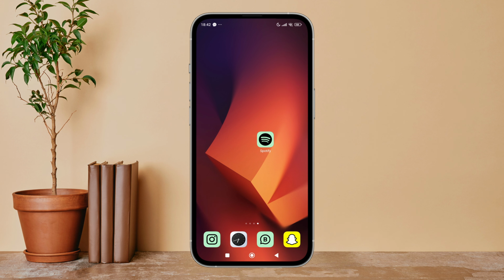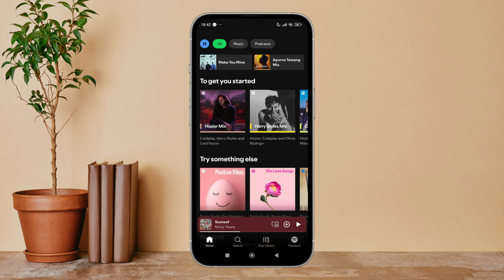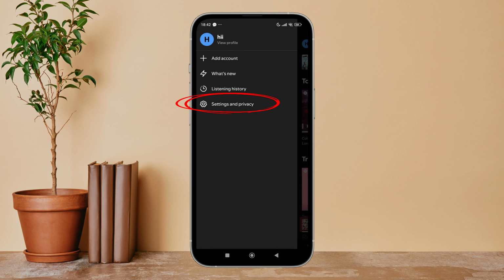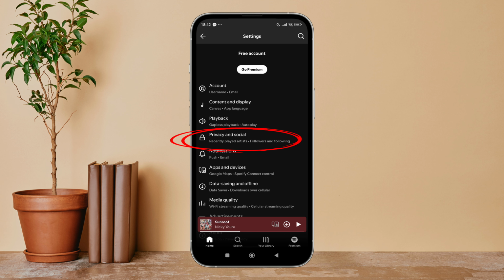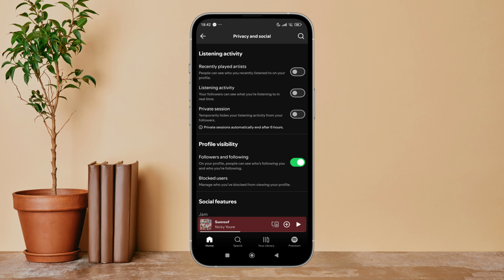Disable Followers And Following On Spotify. |Technologyglance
Looking for more privacy on Spotify? In this tutorial, we’ll show you how to disable Followers and Following on Spotify, giving you control over who sees your activity and who you can follow. Disabling this feature lets you enjoy a more private listening experience without sharing your music journey with others. Follow our easy, step-by-step guide to turn off Followers and Following on Spotify and make your profile more private. Watch now to learn how!